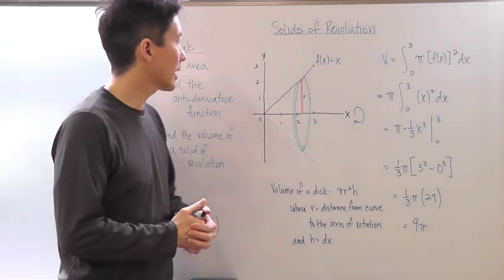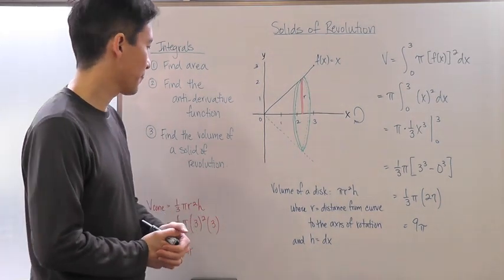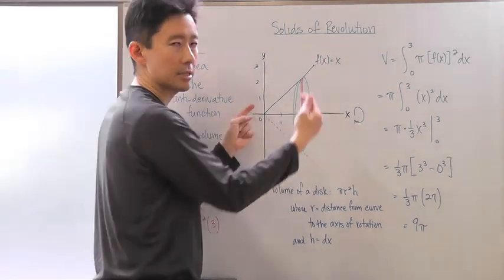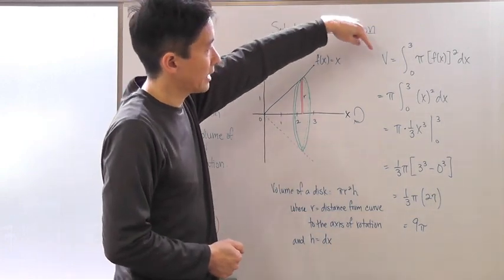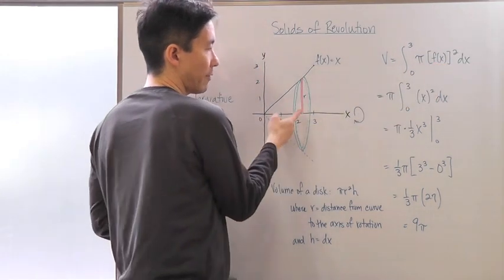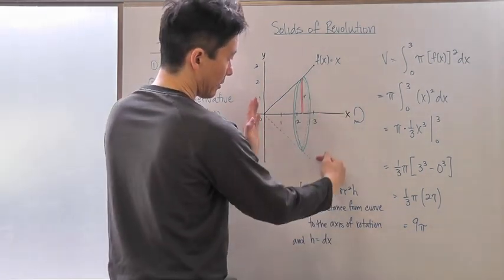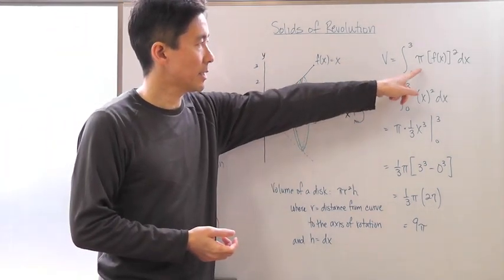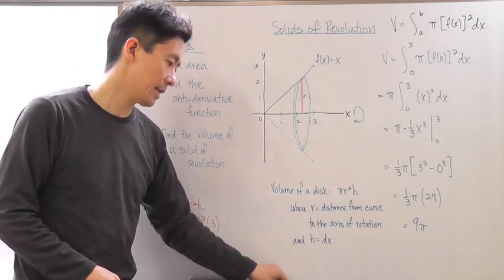Solids of Revolution